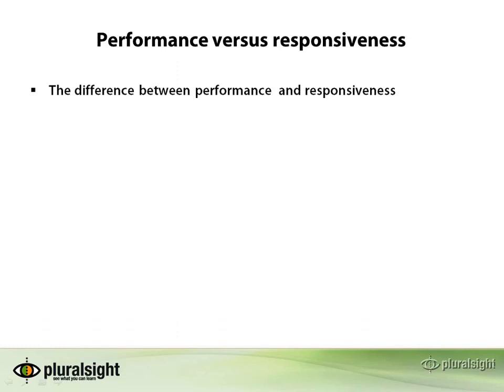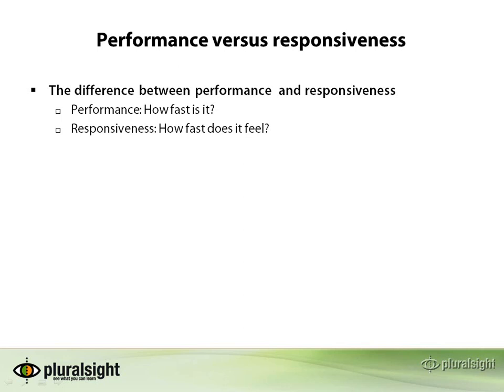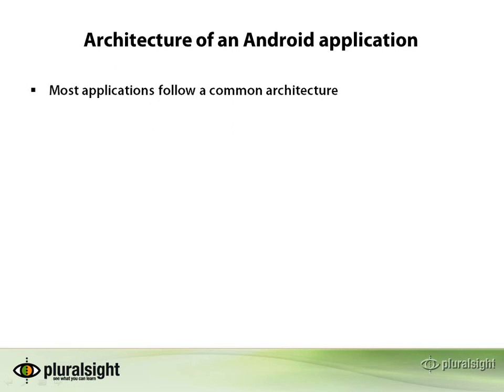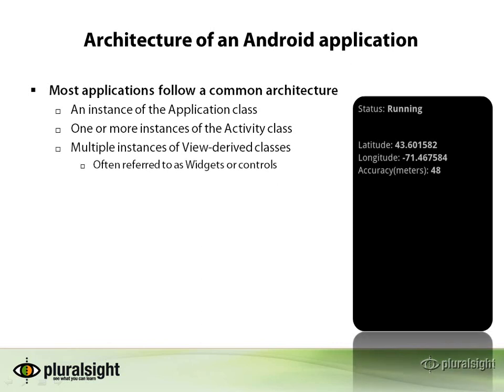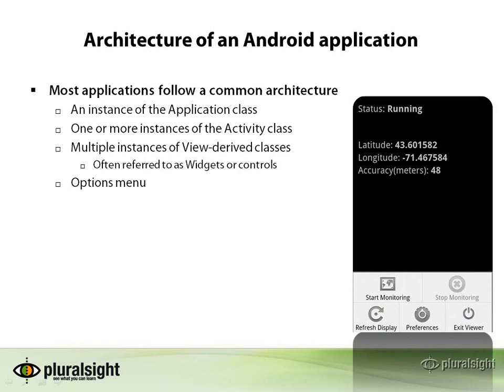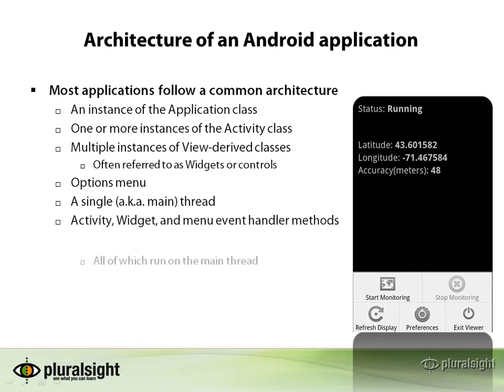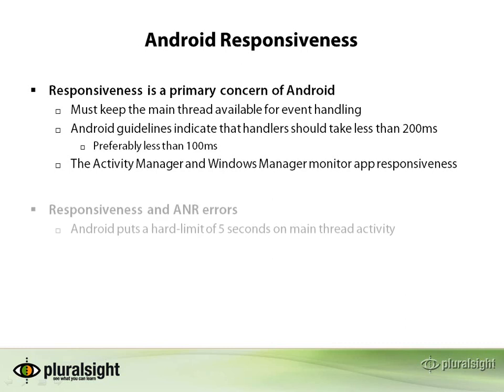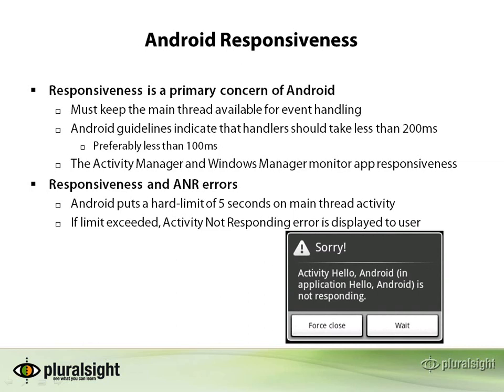Android Programming Lecture 69